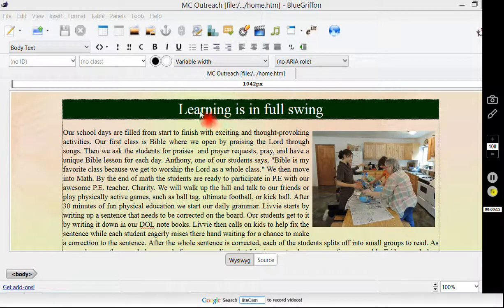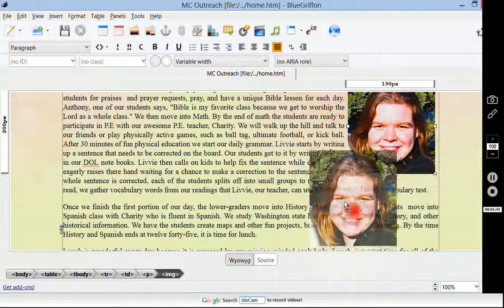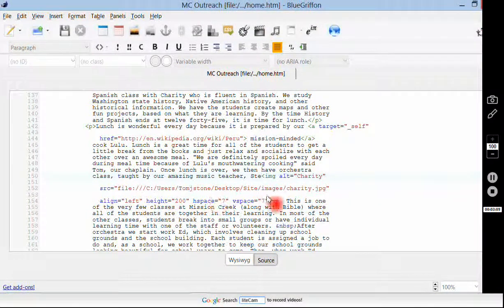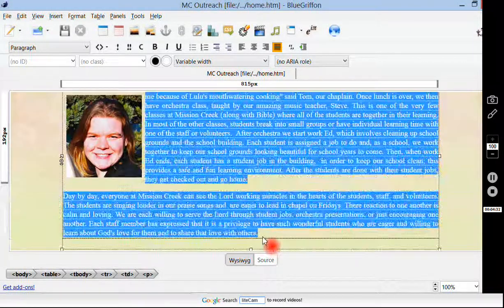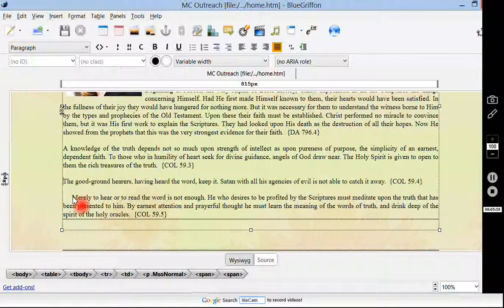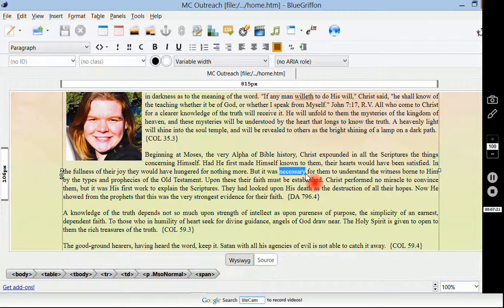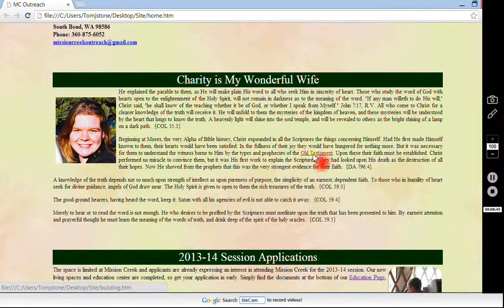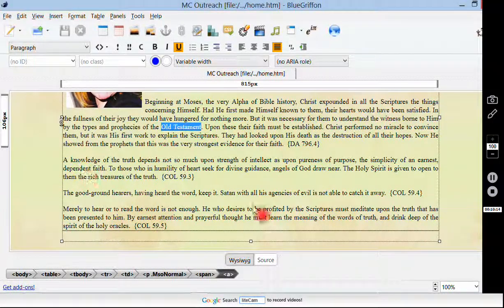2 - Modifying Pictures, Text, and Links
Learn some simple skills of how to change picture files and position using Blue Griffon. Learn some simple skills of how to replace or modify text. Learn also how to modify and create hyperlinks in your webpage text for a more interesting and interactive website.